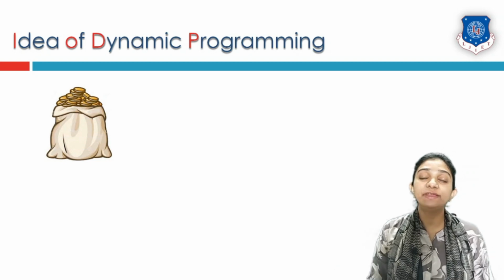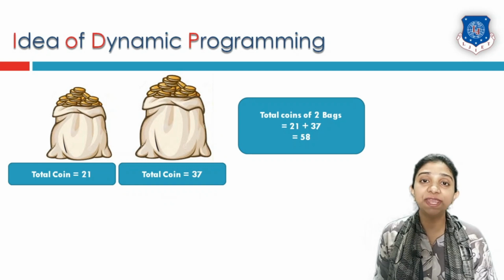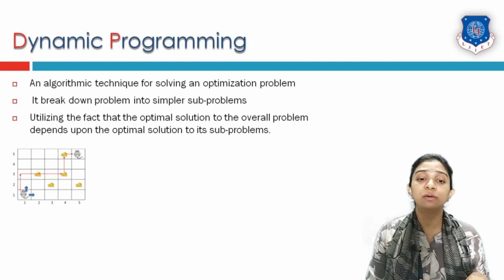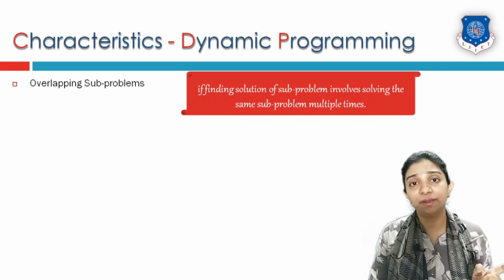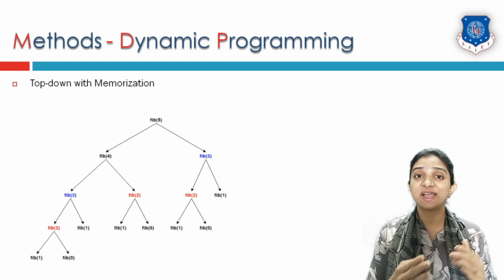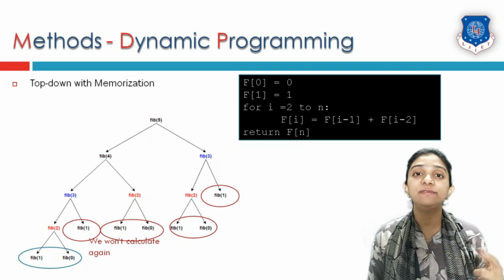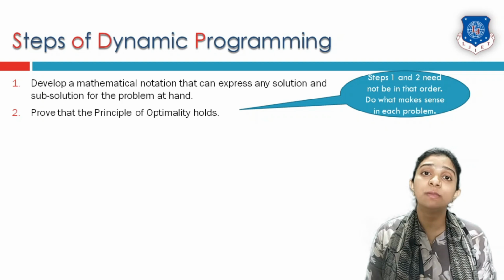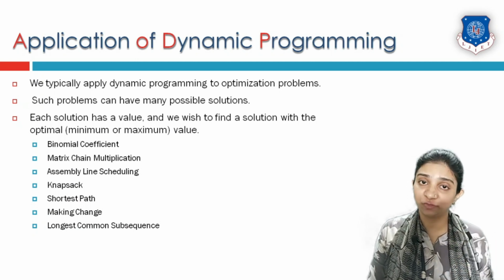Lec-31_Dynamic Programming| Analysis and Design of Algorithm | Computer Engineering